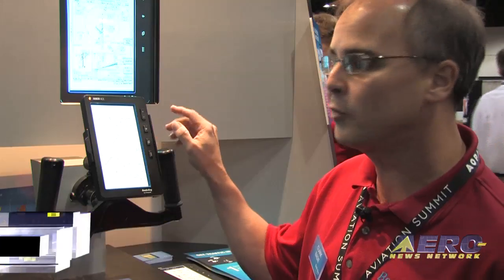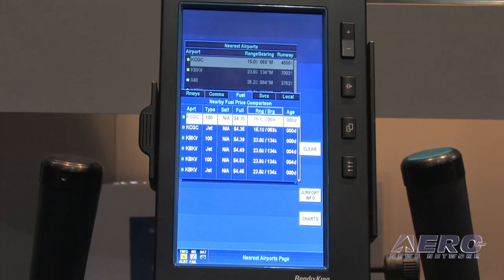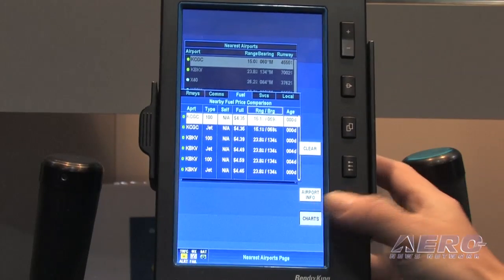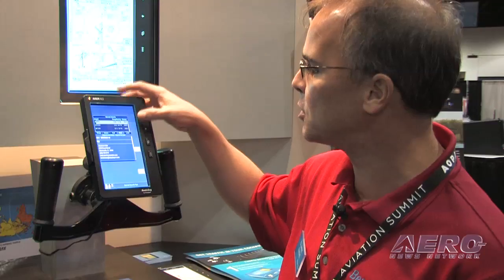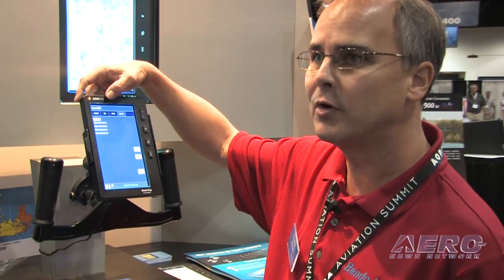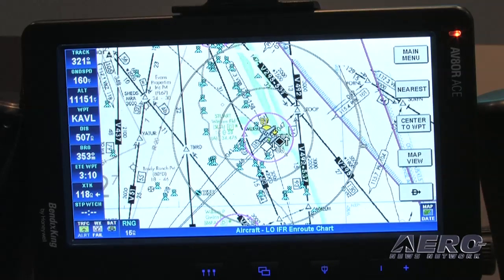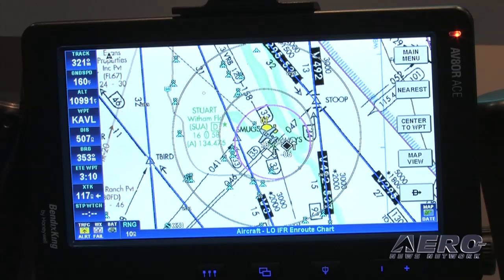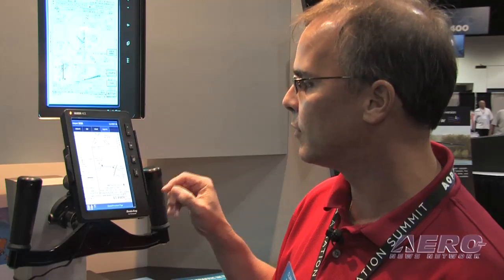Aero-TV: Avionics Tips of the Week - The Bendix/King AV8OR Ace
Product Manager Clark Badie Profiles the AV8ORs Quick Data Accessibility

At EAA AirVenture 2009, Honeywell introduced their next evolution in avionics products, the Bendix/King AV8OR ACE, at an introductory price of only $1999.  Offering a seven-inch display, the AV8OR ACE includes a sunlight-readable touchscreen interface for easy viewing and usage; the Touch and See capability allows users to simply tap on screen objects, such as airports, VORs, and airspace boundaries, to quickly access further information.  Customers can use aviation navigation in either portrait or landscape modes.

The lightweight design also features FAA IFR geo-referenced charts, eliminating the need to carry paper charts in travel.  The AV8OR ACE dramatically increases situational awareness by providing aircraft location display directly on High and Low en route charts, approach plates, and airport taxiway diagrams.

The AV8OR ACE includes a WAAS GPS system, automotive navigation, regional databases, and flight guide airport services data including fuel pricing, FBO information, and local facilities guidance.  Join Aero-TV as Product Marketing Manager, Clark Badie, highlights some of the features of the AV8OR ACE including quick zoom capabilities and easy data toggling between such relevant charts as approach plates, arrival and departure charts, and airport diagrams.